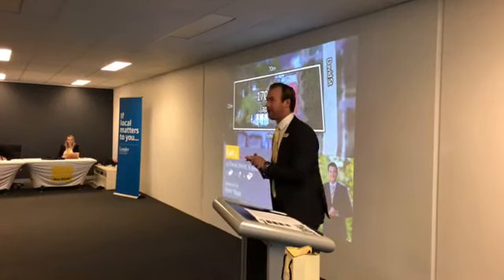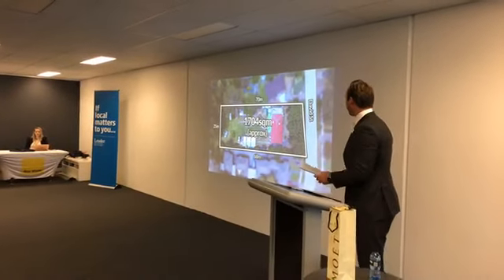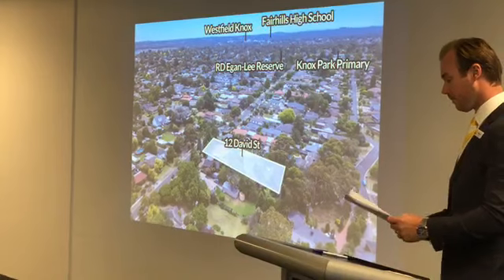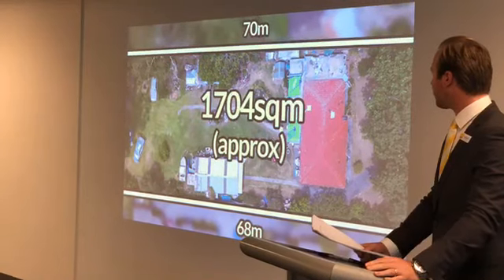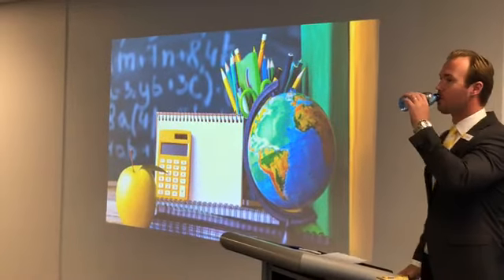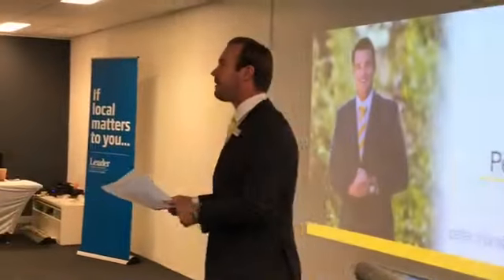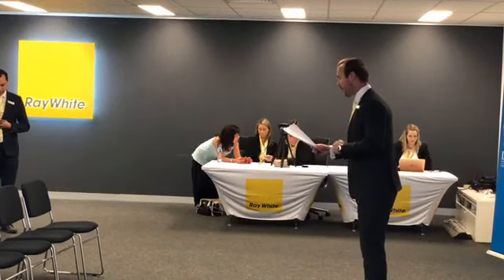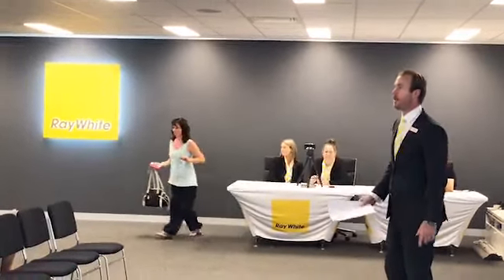12 David Street Knoxfield 3180 | 26/02/2019 | Melbourne Auction Results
Live Auction in Knoxfield 3180
26/02/19 - 19:00
12 David Street
3B | 1b | 4C | Land Size: 1704m2 approx
Selling Agency: Ray White - Bayswater